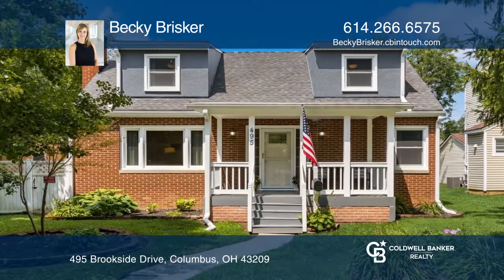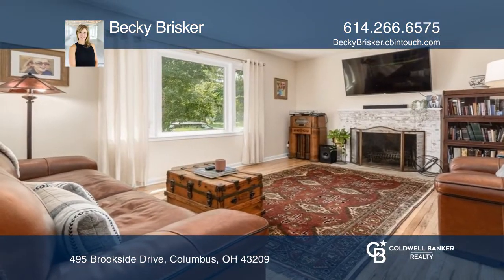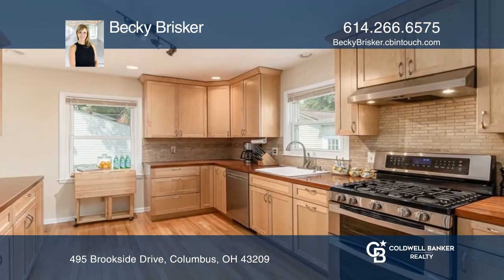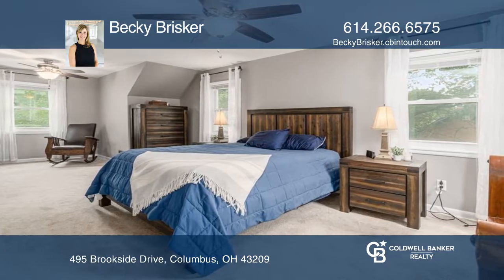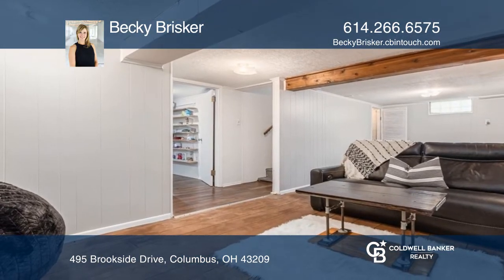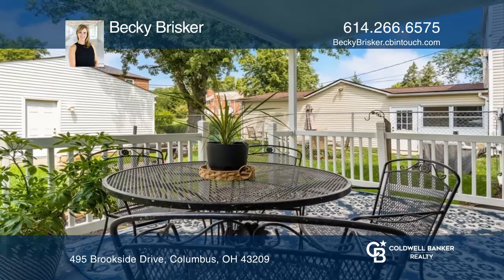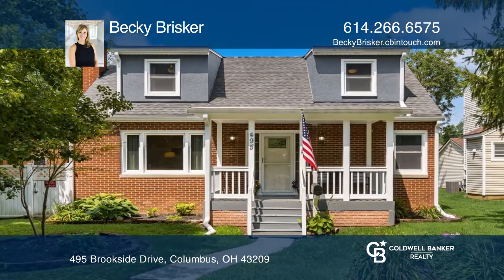495 Brookside Drive Columbus, OH | ColdwellBankerHomes.com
495 Brookside Drive, Columbus, OH

Charming Cape Cod in Central Eastmoor! All new Rosati windows (2021), new shingle roof (2020), and new gutters (2019). The floorplan has an amazing flow. Main floor has a large living room open to the dining room and kitchen. Possible first-floor primary connects to full bath with walk-in shower. Ch